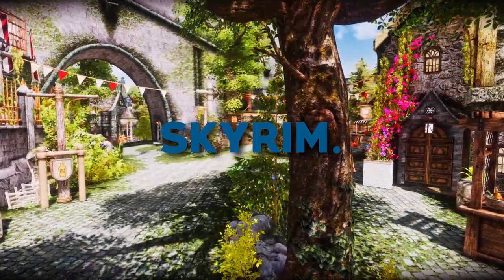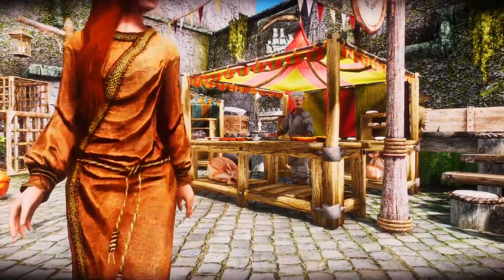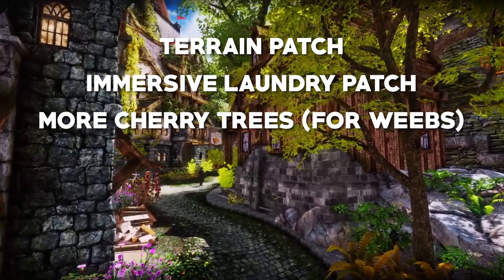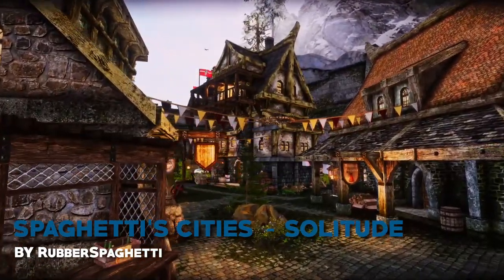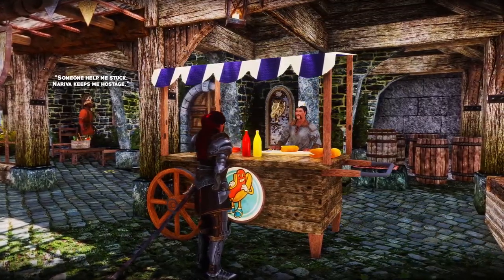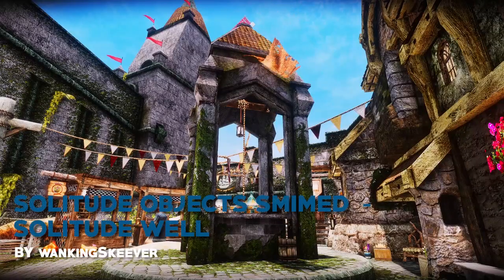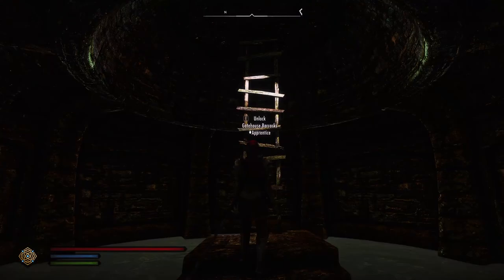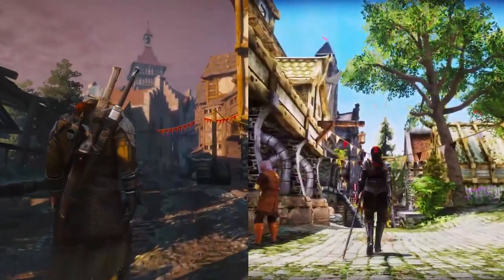How I Transformed Solitude Into A TRUE Capital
In this video, we mod Solitude to the absolute limit.
This is the biggest solitude mod overhaul video I've done. I compiled the biggest Solitude mods and put them into one list for you to follow easily!

*MODS*

   There is now a patch for Blubbos Solitude on the Enhanced Solitude mod page!

*TIMESTAMPS*

Intro: 0:00-0:24
Textures: 0:25-1:01
Main Mods: 1:02-4:21
Extra Details: 4:22-6:27
Models and Meshes: 6:28-7:08
Sewers: 7:09-8:10
Interiors: 8:11-8:55
Outro: 8:56-9:57